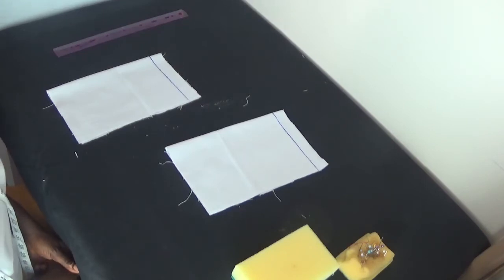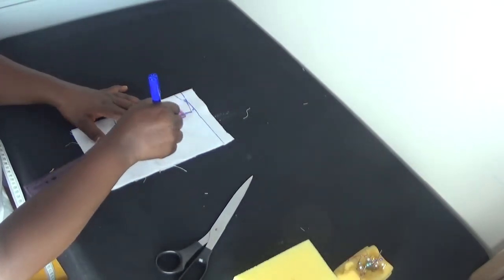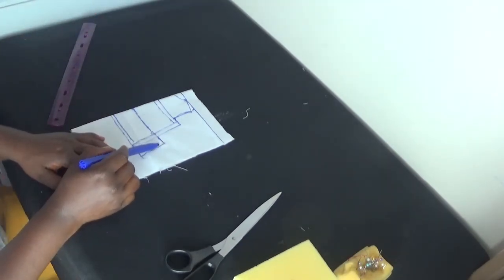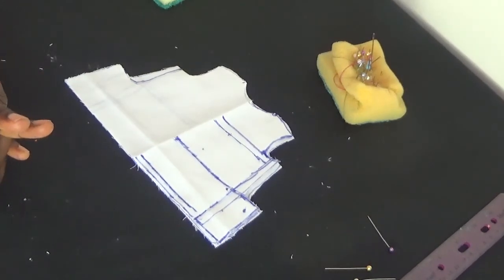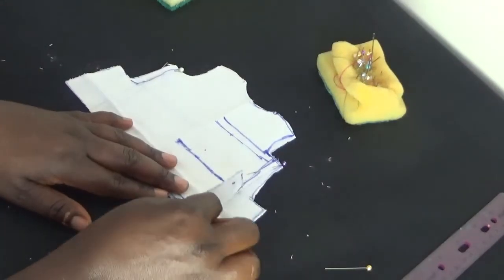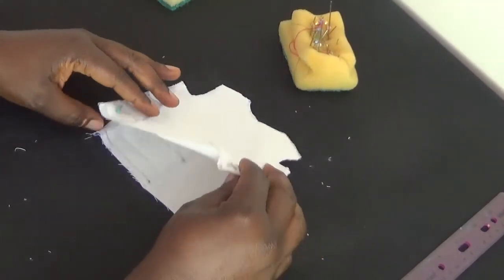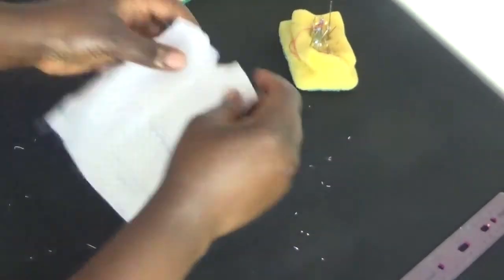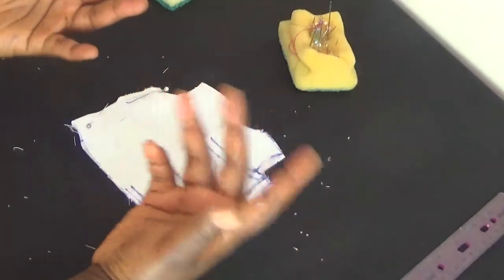How to create side slit on your tops and blouse ( the formula to use )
Lucy efomo tailoring  my other new channel